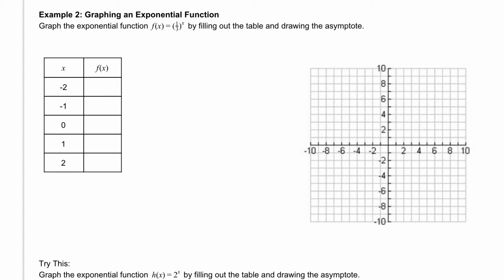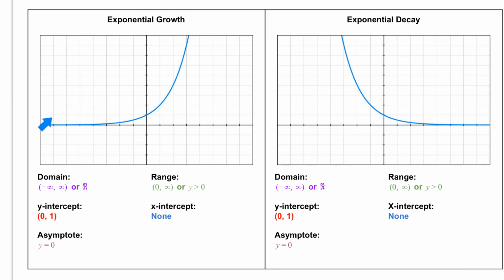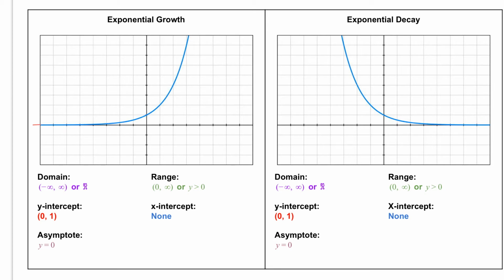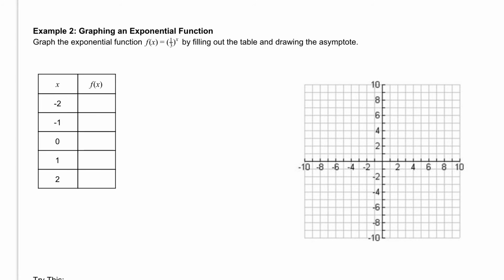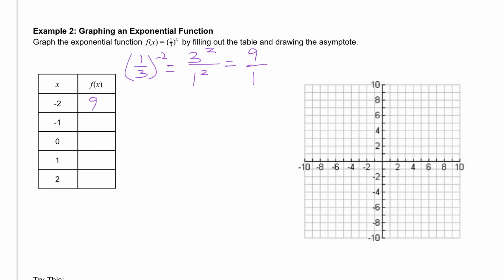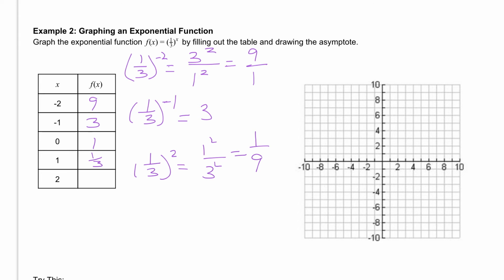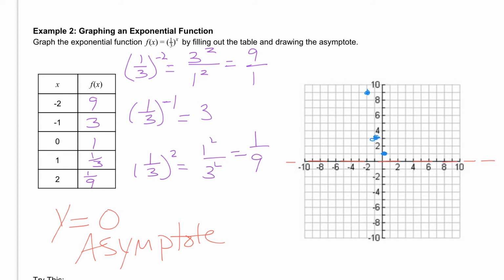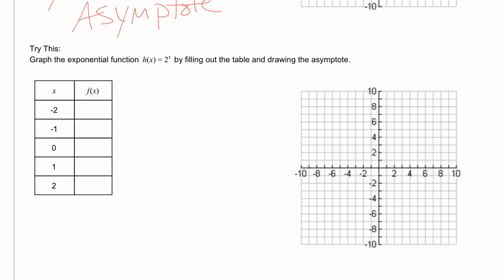Notes 3.1 day 1 ex. 2